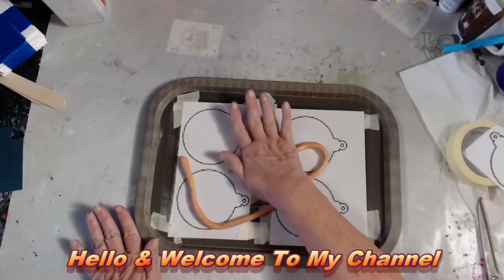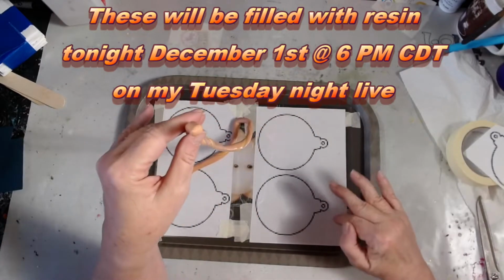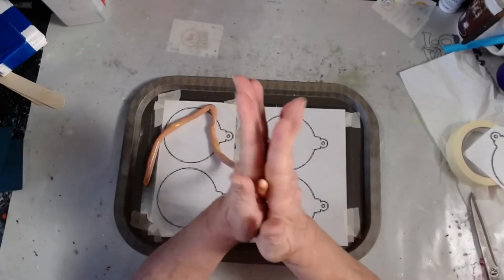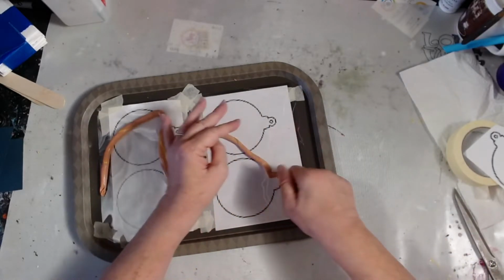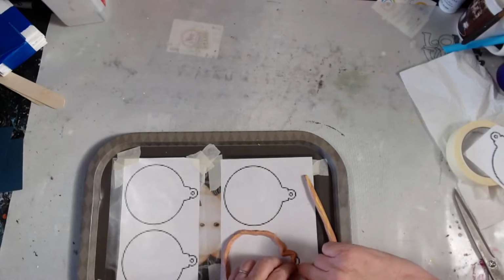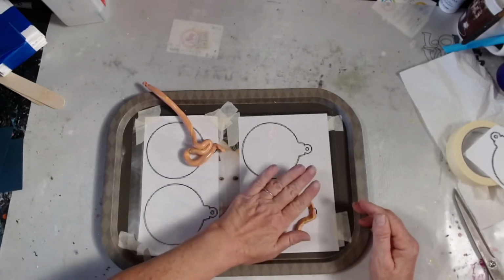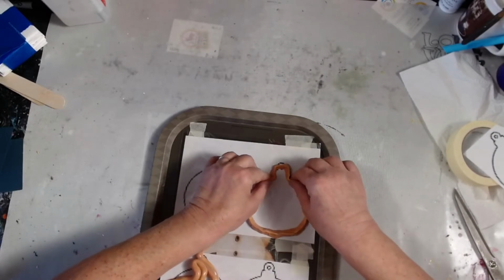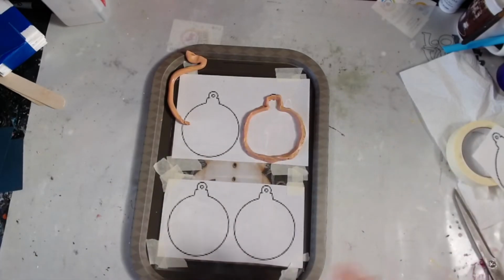How to Make A Silly Putty Freeform Geode Mold Tutorial | Resin Art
Silly Putty is great for making freeform geodes and shapes for resin pouring.  This is just a quick how to on making them. Live where I did layer one of resin

I go live every Sunday at 12 noon CST doing acrylics and I giveaway a painting in the chat.

Materials Used:
Crayola XL Silly Putty
Grafix Clear 0.005 Dura-Lar Film Roll